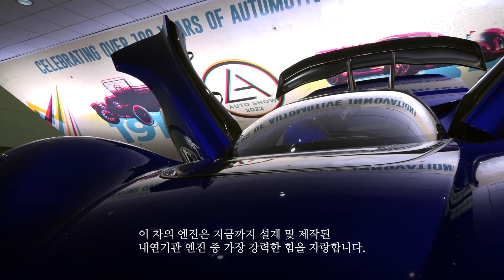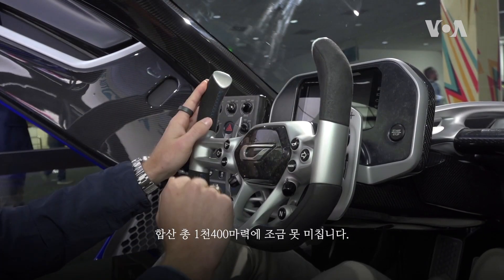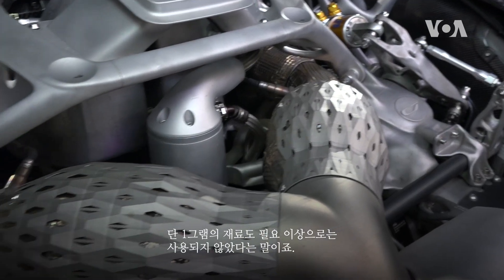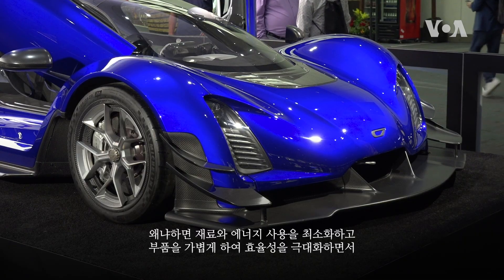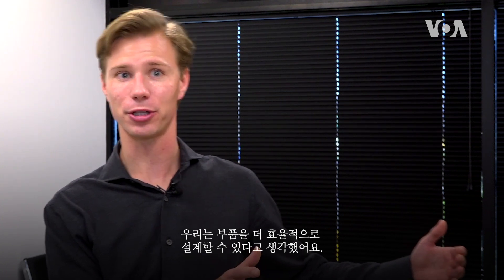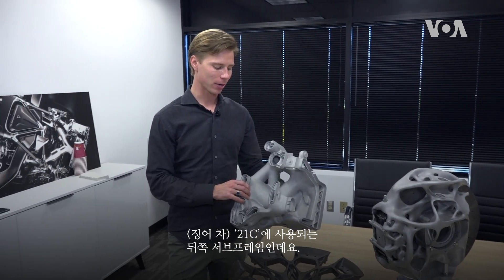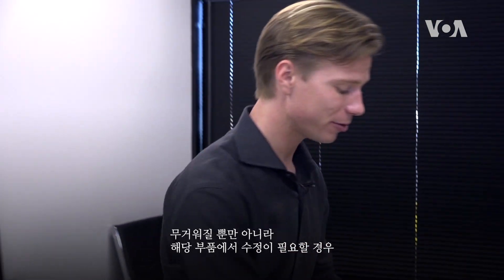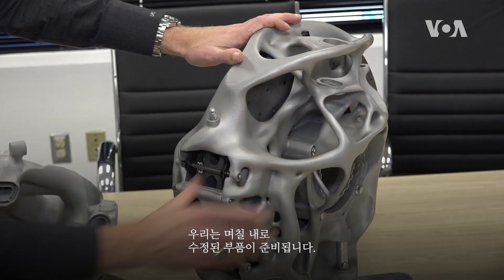[아메리칸 테일] 3D프린터로 출력한 1천 마력 넘는 하이퍼카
케빈 징어 씨와 그의 아들 루카스 징어 씨는 ‘다이버전트3D’라는 회사를 설립하여 하이브리드 스포츠카를 제조하고 있습니다. 특히 1천400마력에 가까운 하이퍼카를 3D프린터로 제작해 눈길을 끌고 있는데요. 공장에서 찍어내는 일반적인 자동차 생산 방법의 기존 틀을 깨고 더 나아가 디지털화된 세상을 꿈꾸는 아버지와 아들을 함께 만나봅니다.

VOA는 미국 최대의 국제방송국으로 언론의 자유가 없거나 제한적인 지역을 포함한 매주 2억7천8백만 명의 시청자들을 위해 47개 언어로 라디오와 TV, 웹, 모바일 콘텐츠를 제공하고 있습니다.

VOA 한국어 방송은 남북한은 물론 세계 여러 지역의 한민족을 대상으로, 세계 각국의 뉴스와 한반도 뉴스 및 다양한 특집 프로그램을 제공하고 있습니다.